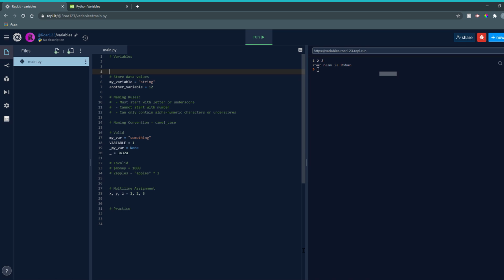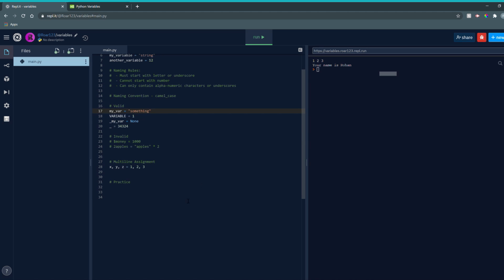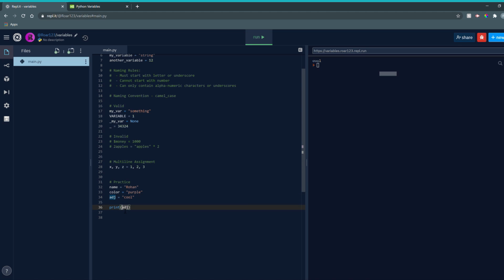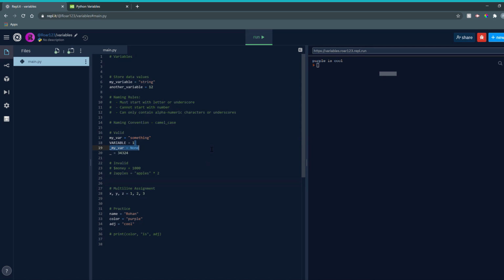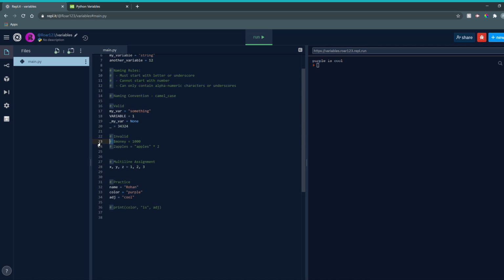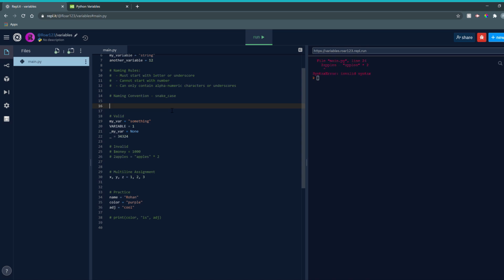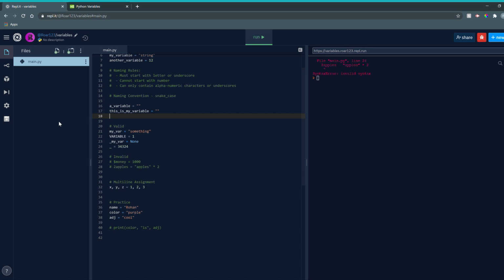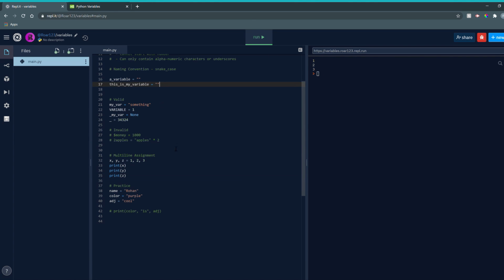Ep. 3 - Variables - Learn Python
In this video, you'll learn how to store and manipulate data using variables in Python.

This allows us to grow Paly Python and create more free online programming resources.

Credits:
Instructor - Rohan Phanse